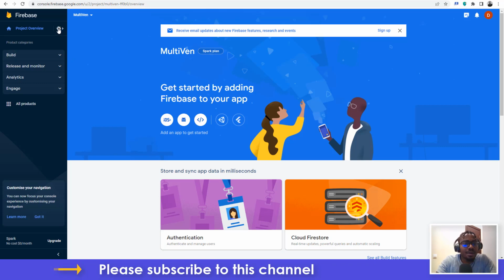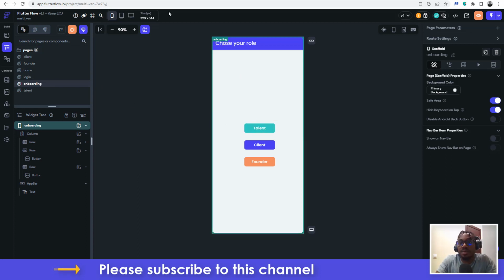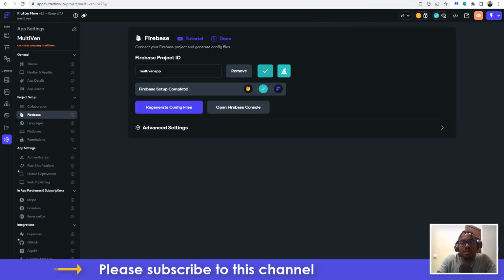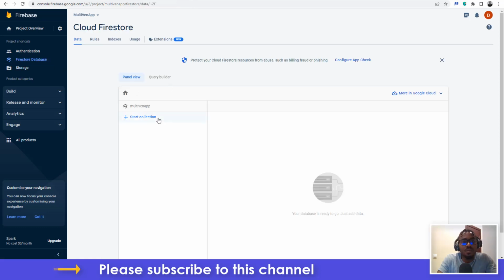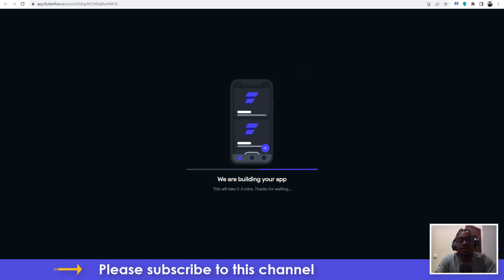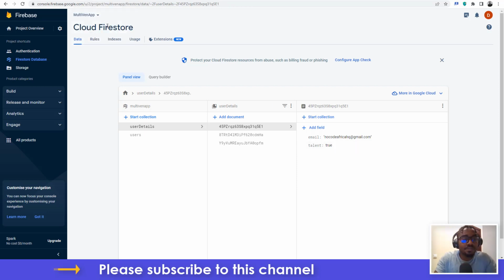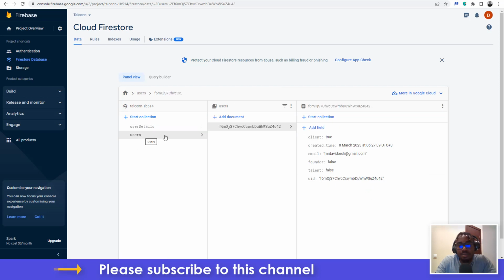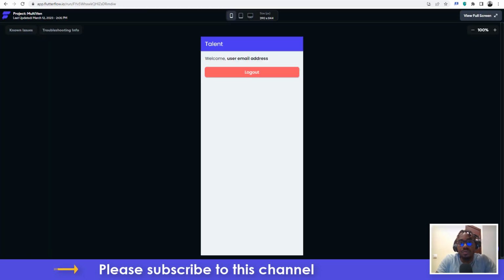How to set up Multi-Vendor app in FlutterFlow for a marketplace like Fiverr, Upwork, and Jumia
In this tutorial, you'll learn how to set up a multi-vendor marketplace as found in Fiverr, Upwork, AliExpress, and Jumia, in FlutterFlow while using Firebase as your database.

You'll learn how to:
✅Make Conditional Logic in FlutterFlow
✅Use Boolean data type

Extras:
As a Patron,, below are the benefits:
✅ You will have the ability to view/clone the apps that I built.
✅ You will have access to various exclusive code snippets,
✅ You will have access to laboratories where you can ask any FlutterFlow related question and get answers in real-time.
✅ You will get access to figma/uiux design files I use in all tutorials